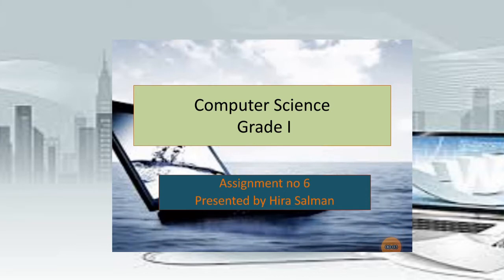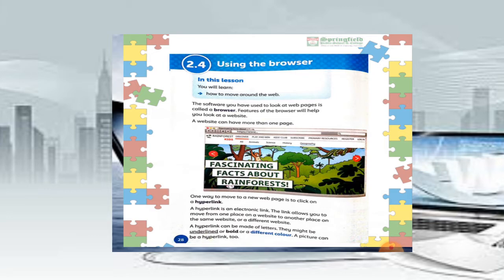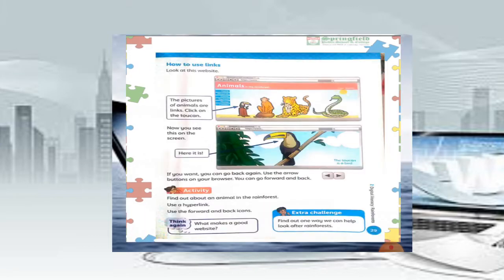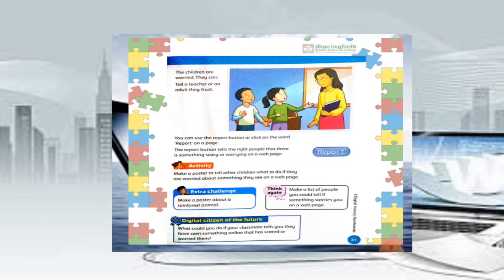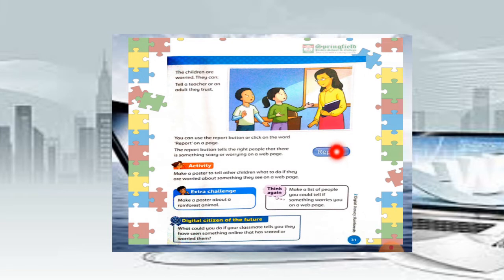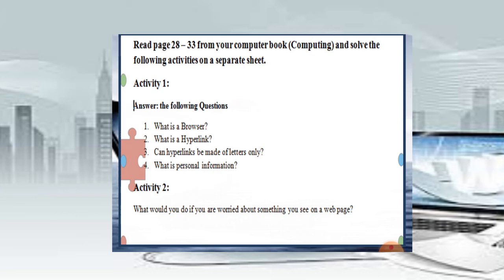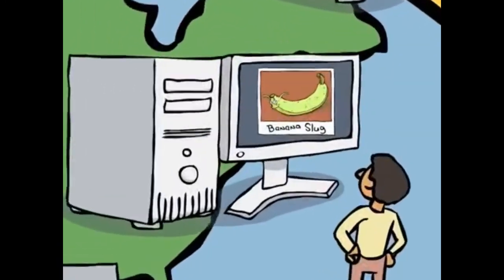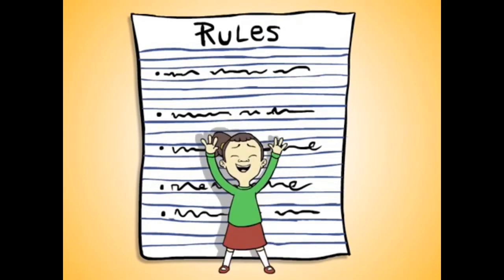Grade I Computer Science Home Assignment 6 Topic; Using the Browser.